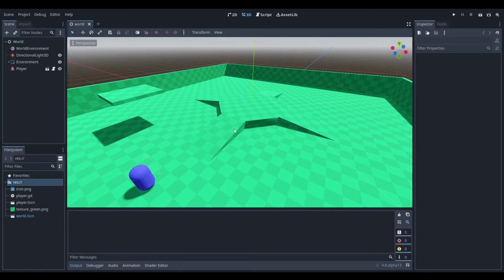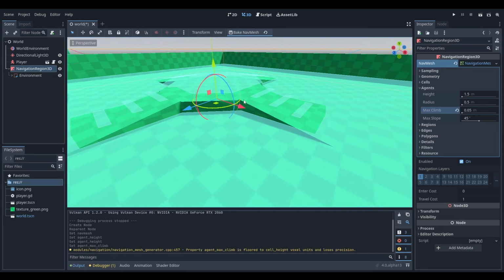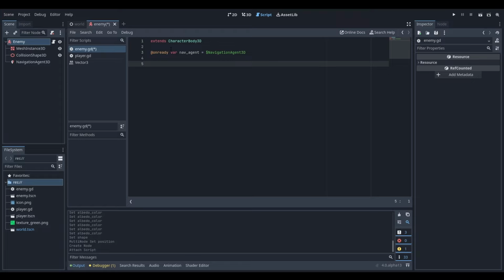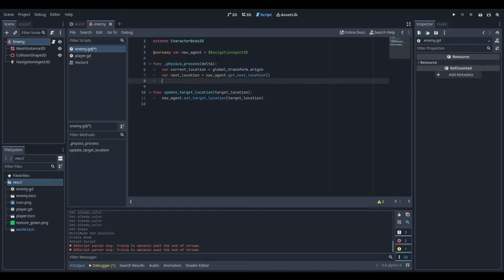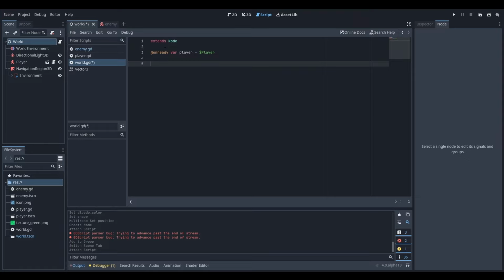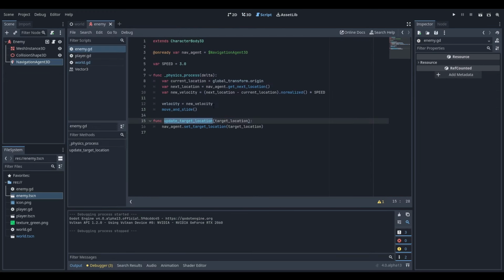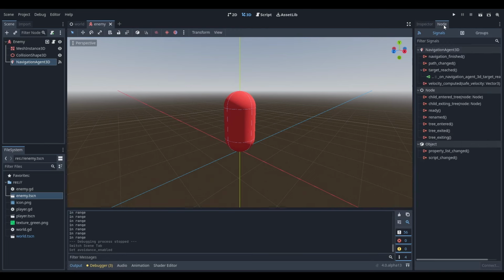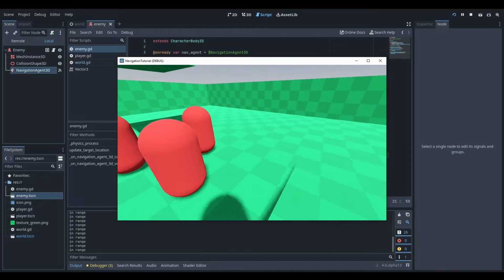Godot 4 3D - AI Pathfinding/Navigation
Tutorial on how to implement simple 3D enemies with a player chasing AI using Godot 4's Navigation Server.

0:00 - Introduction
0:18 - NavMesh Creation
1:50 - Enemy Scene Creation
2:44 - Bare Minimum Movement Code
5:08 - Setting Player Location
6:39 - Height Fix / Corner Jitter Fix
7:42 - Target Reached Signal
8:18 - Multiple Enemies / Collision Avoidance